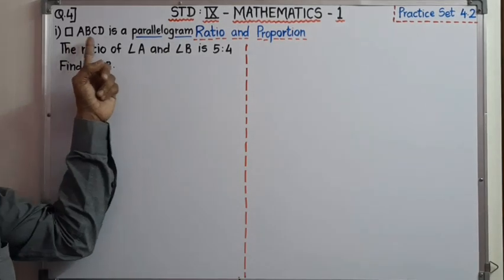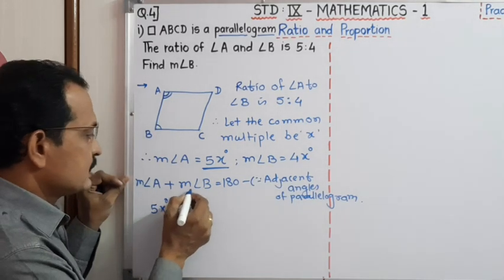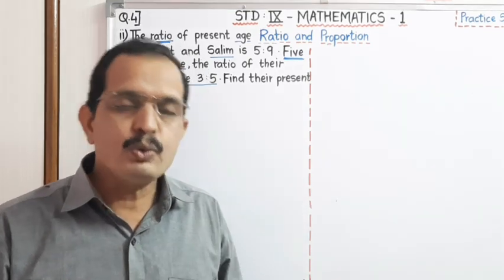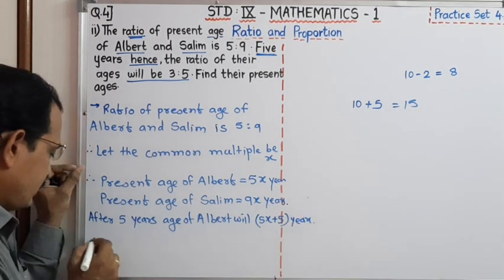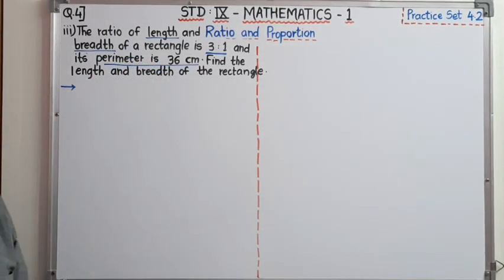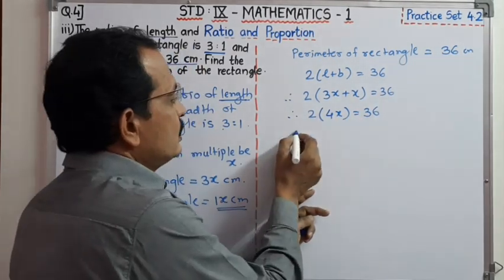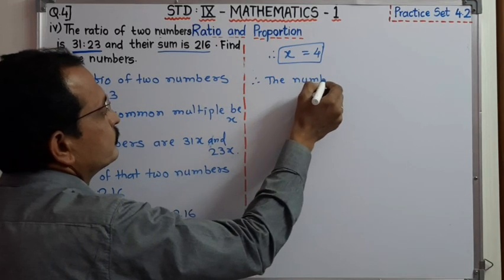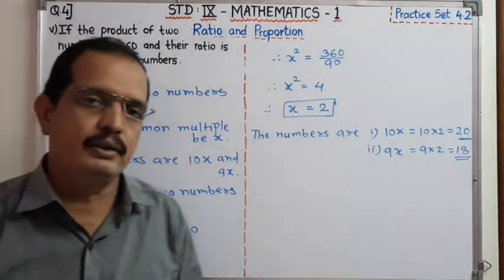Std.9th Mathematics 1 Chapter 4 Ratio and Proportion Practice set 4.2 (Part 2) By : Rajesh Bhoir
Std.9th
Mathematics 1
Chapter 4